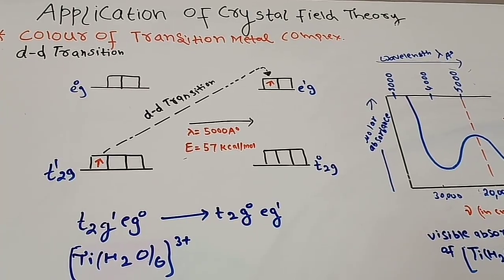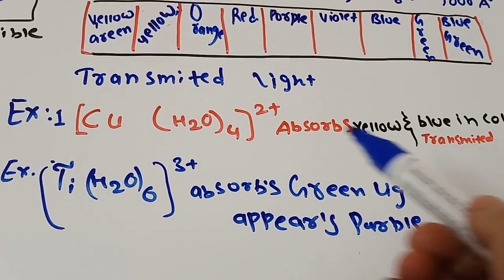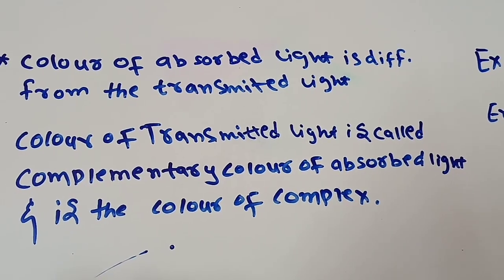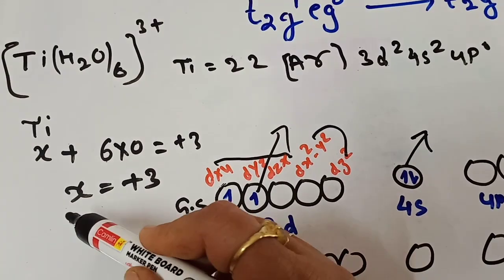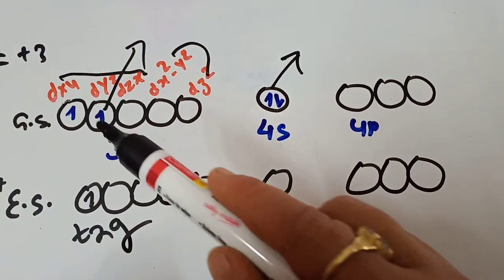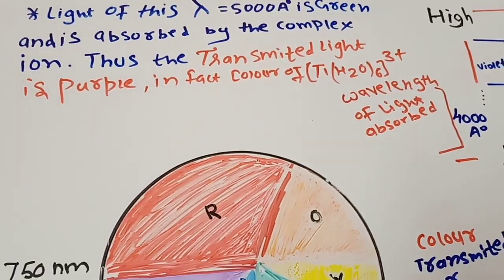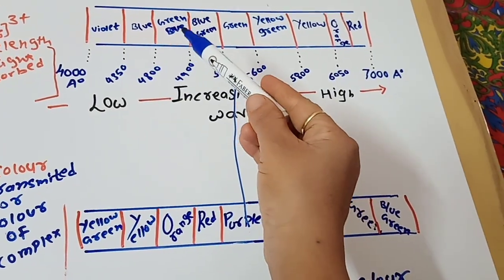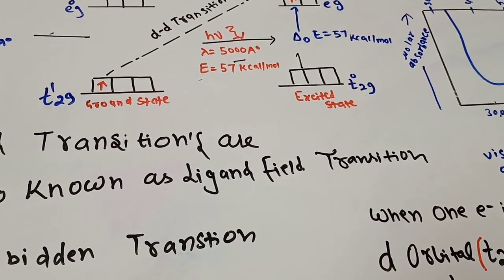d-d Transition,color of transition metal complex CFT [Ti(H2O)6] 3+absorbs Green and appears purple.?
Explained in details the d-d transition,
colour  of the complexs is due to the absorption of light of visible region,and complex absorb light and will appear to be in colour of transmitted light I.e also known as complementary Colour.
When an  electron is transferred from one d orbital to other d orbital ,this transition of electron is known as d-d transition.